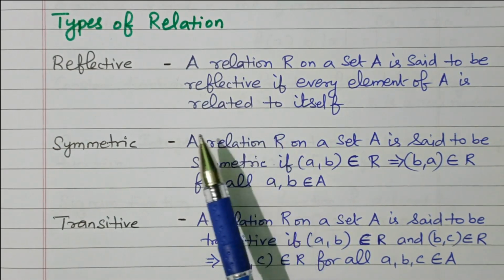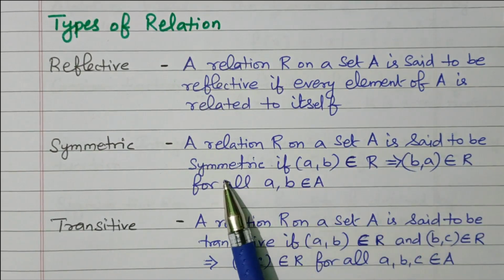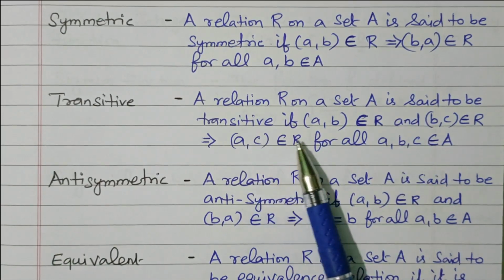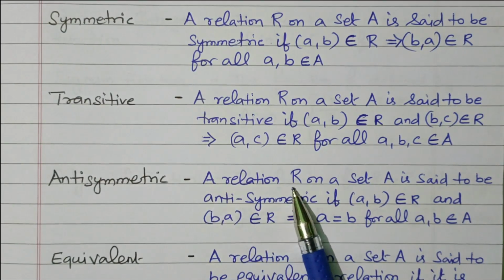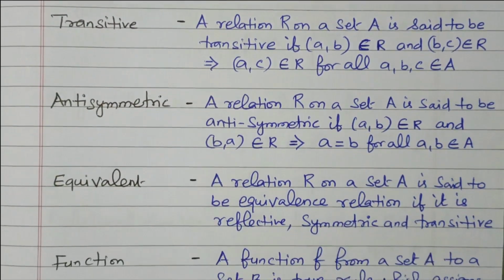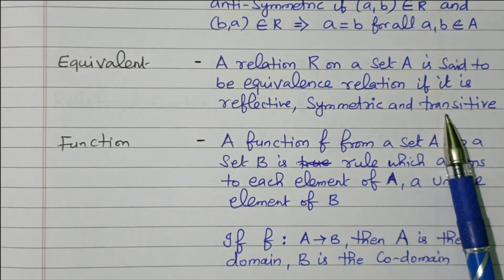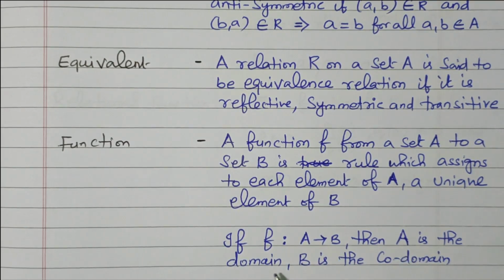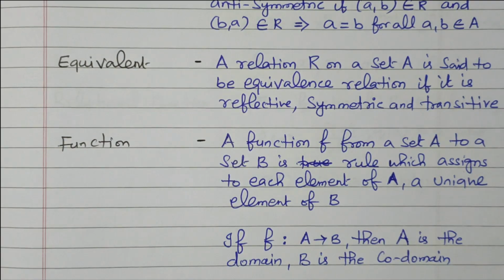06 Types of Relations Sets, Relations and Functions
Lecture Series # 01 – Sets, Relations and Functions